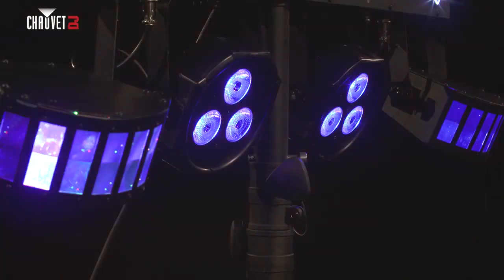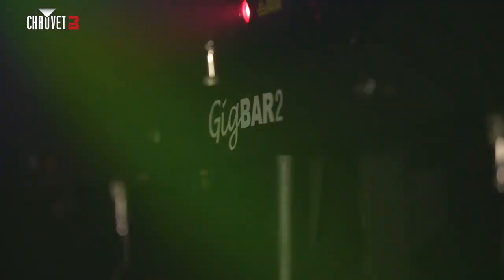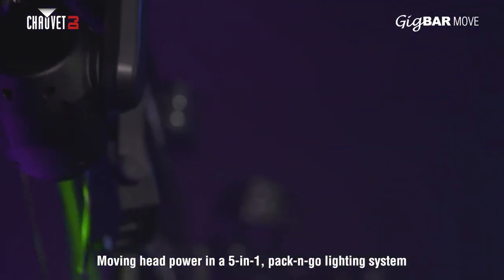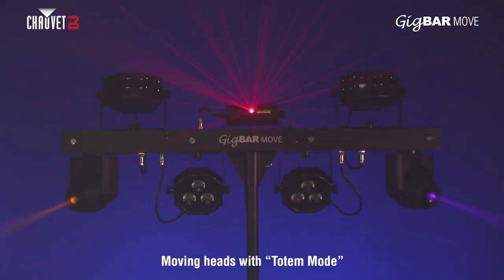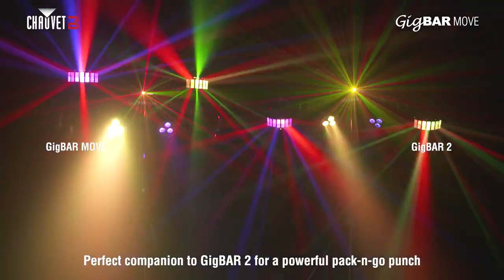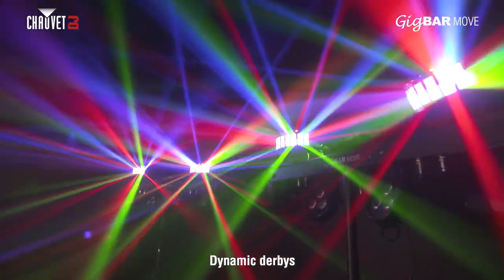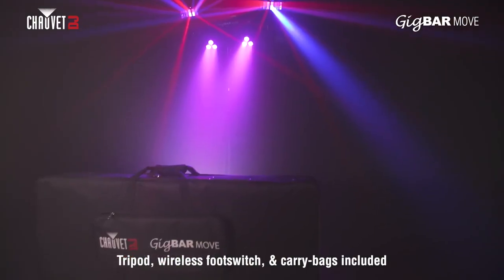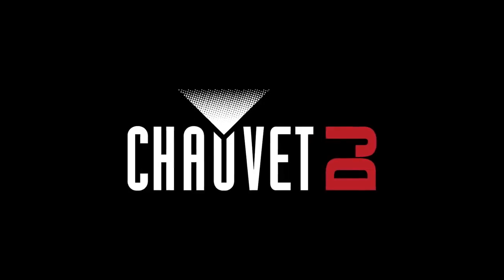GigBAR Move by CHAUVET DJ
GigBAR Move
Ultimate gig lighting convenience, versatility and power is packed into GigBAR Move, a 5-in-1 lighting system that includes moving heads, derbies, washes, a laser and strobe effect pre-mounted on a single bar. That means a complete light show is available from this single system that includes a tripod, wireless footswitch and FREE carry bags to ensure quick setup. The moving heads have separate color and gobo wheels to enhance creative programming possibilities, plus built-in Totem Mode to keep the moving heads focused on the dance floor. Individual control of each effect ensures your show looks the way you need it to and events can be energized with dynamic effects like built-in UV LEDs to illuminate florescent objects and make them pop. Controlling GigBAR Move is also easy. Stand-alone control, DMX, wireless IRC-6 remote or wireless footswitch options are all on board. GigBAR Move is also compatible with GigBAR 2 in master/slave mode for huge coverage and dynamic light shows.